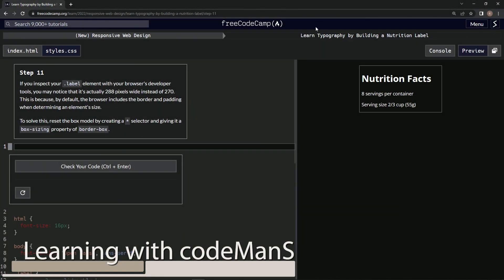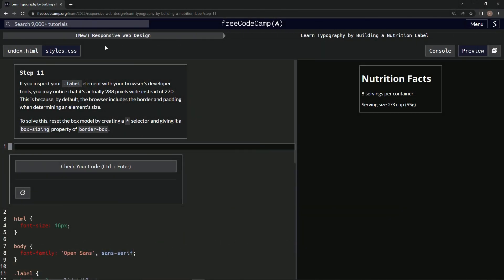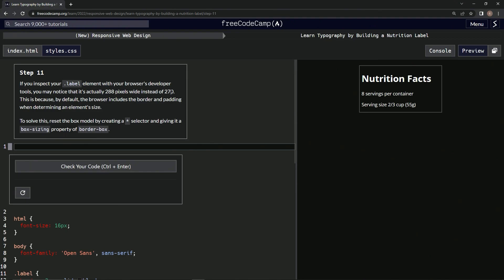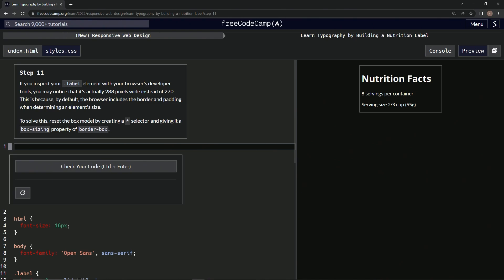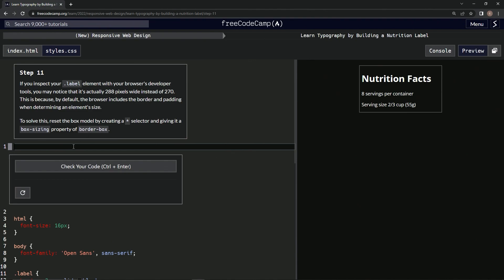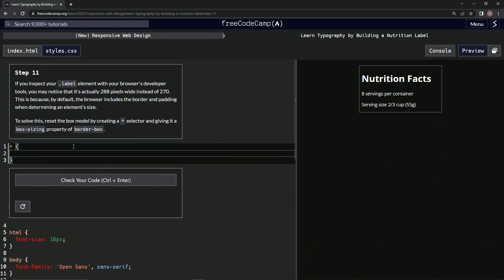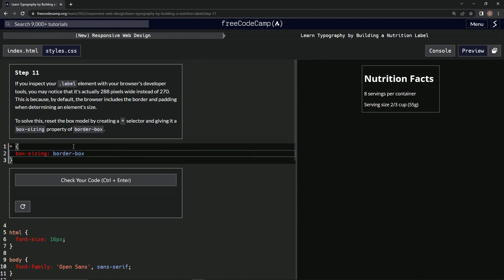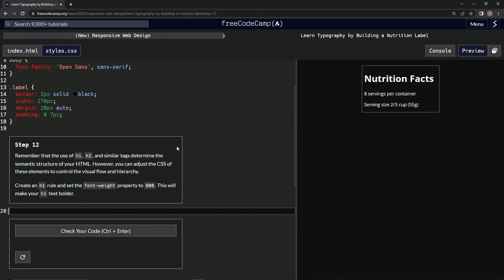learn2code | freeCodeCamp (New) Responsive Web Design - Building a Nutrition Label: Step 11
this one has us setting the * selector's box-sizing property